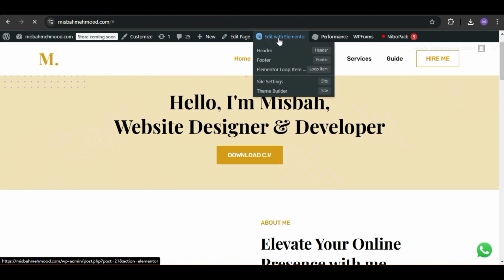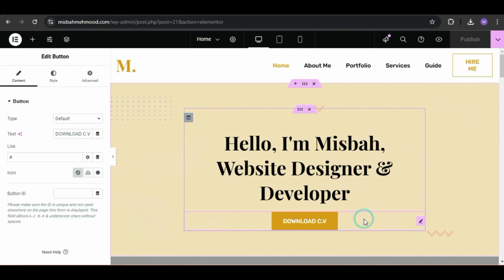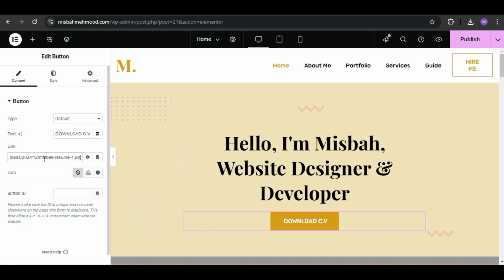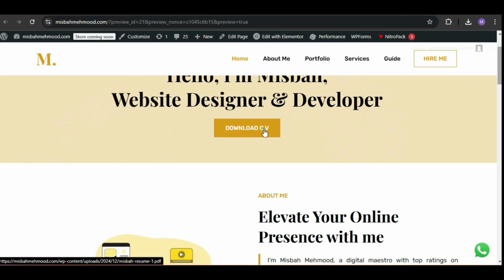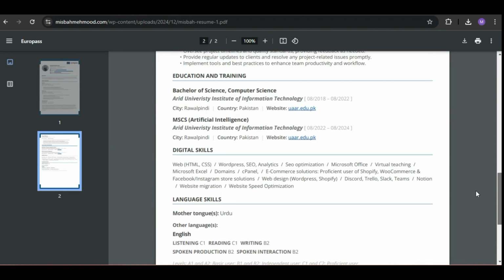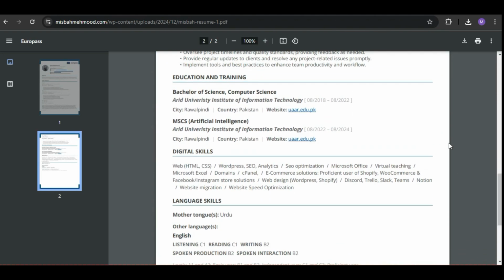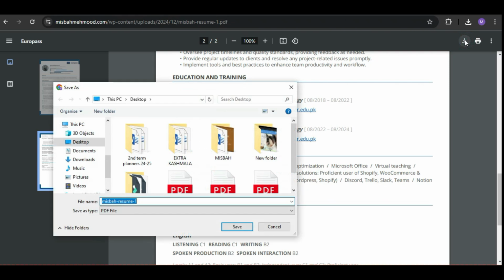How to Make Button Downloadable for PDFs, Files in WordPress [2025]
In this video, I’ll show you how to add a clickable download button to your WordPress pages or posts without using any plugins! Whether you want to share PDFs, images, or other files, this quick and easy tutorial will help you create a clean, professional download button for your site.

📂 What You'll Learn in This Video:
How to create a download button in WordPress
How to upload files and share them with visitors
Simple tips to make your website more user-friendly